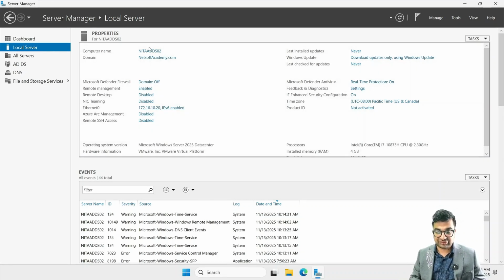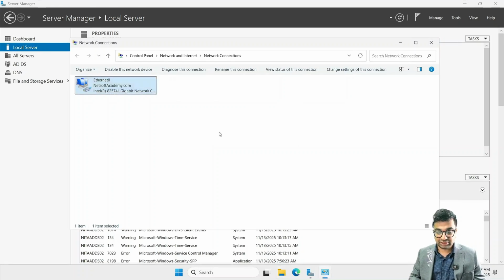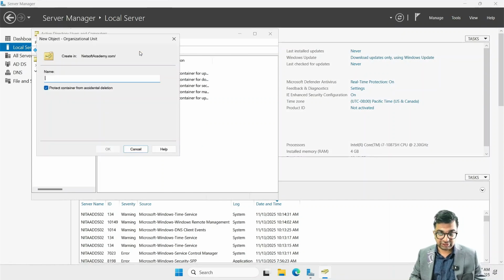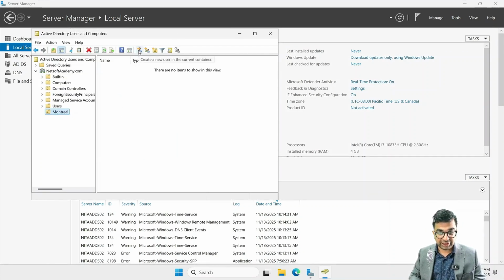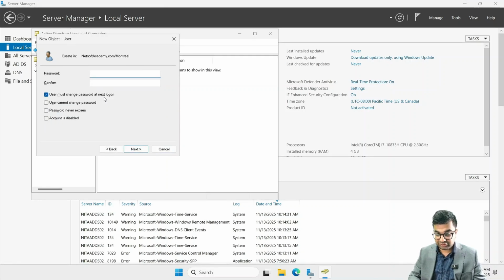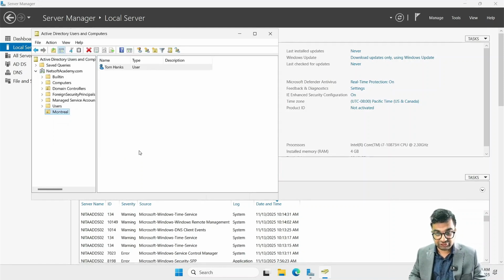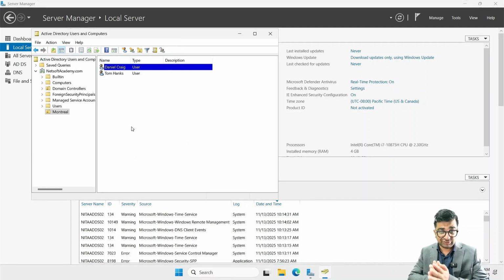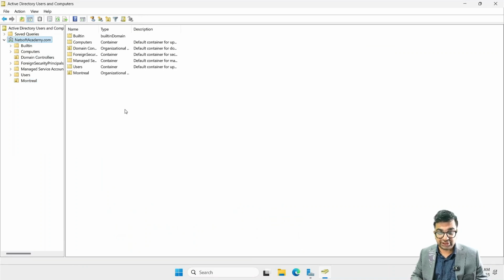Microsoft Exchange Server 2019 JumpStart Kit - Creating Organizational Units and Objects - Lab 36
In this episode we discuss: How to create Organizational Units (OU) and user accounts in Active Directory using a real lab setup. Learn step-by-step configuration, best practices, and essential admin skills to boost your IT career fast. Perfect for beginners, students, and working professionals upgrading their skills.